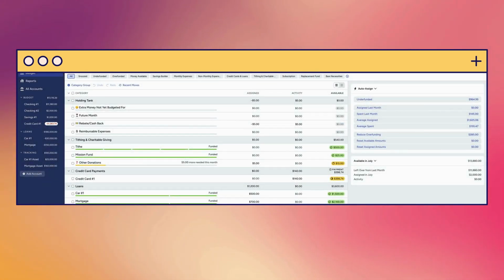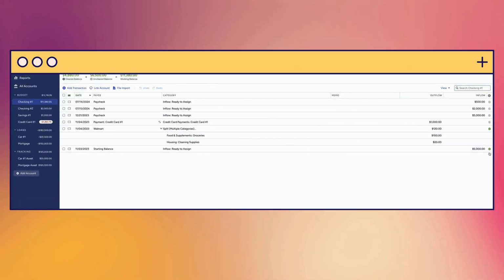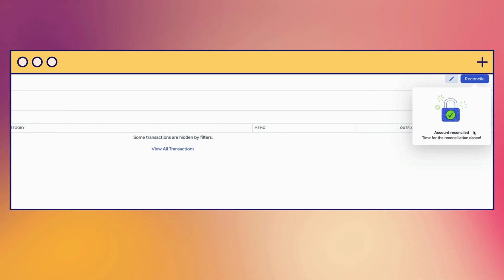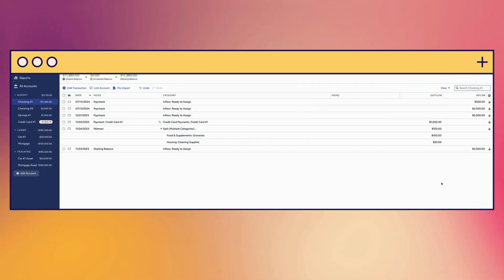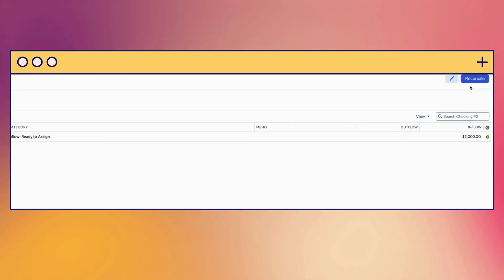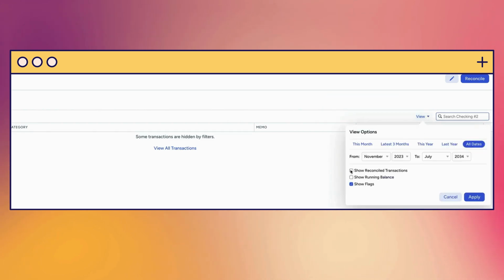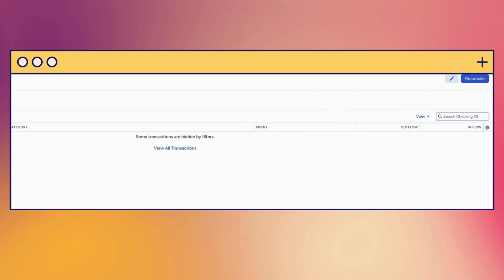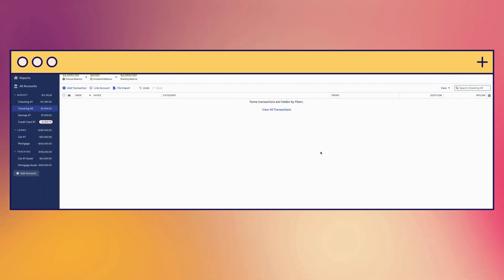New! How to RECONCILE Transactions in YNAB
Confused about reconciling your accounts in YNAB? 🔍 In this step-by-step tutorial, we’ll show you exactly how to reconcile transactions in You Need A Budget (YNAB) so your budget matches your real bank balance—down to the penny!